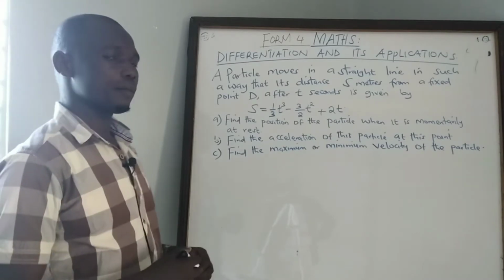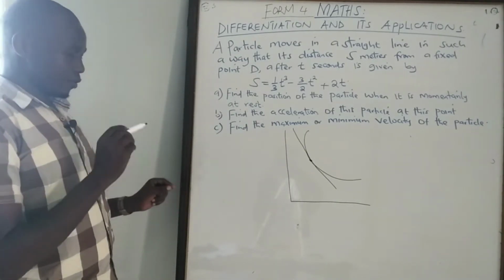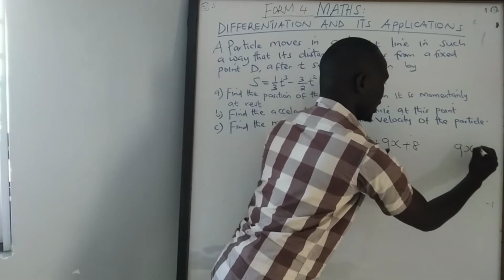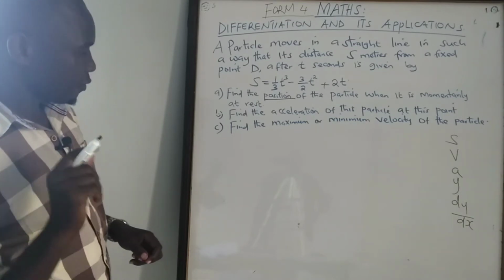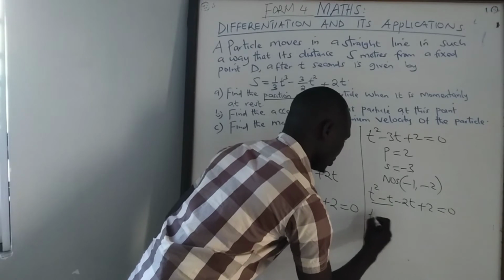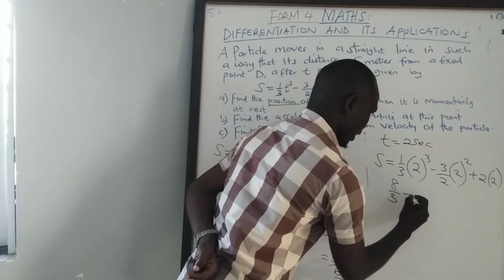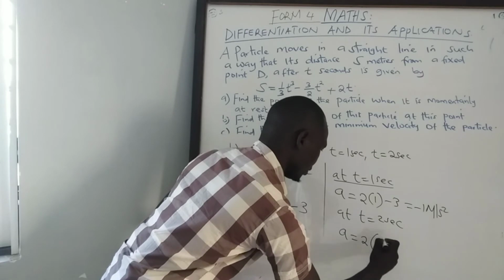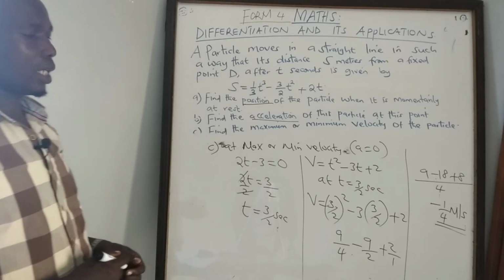DIFFERENTIATION AND ITS APPLICATIONS(CALCULUS)